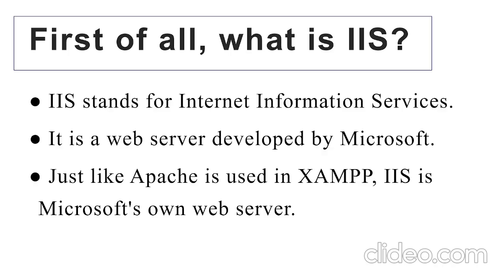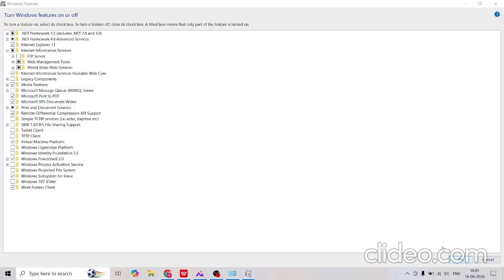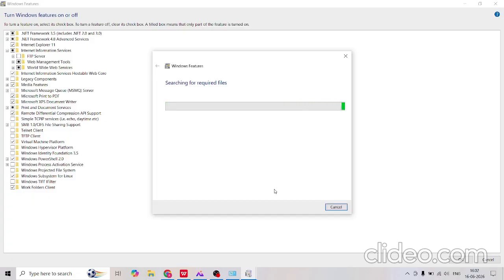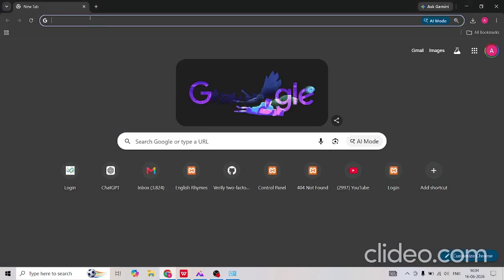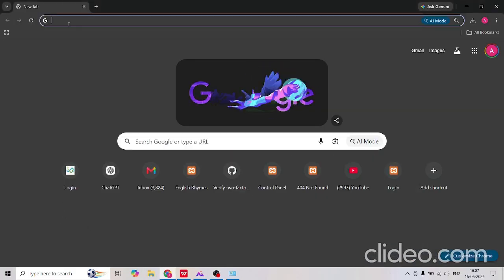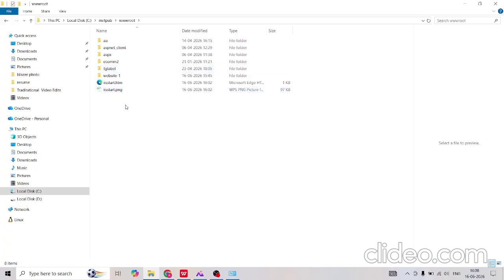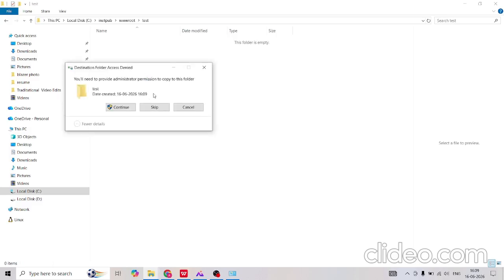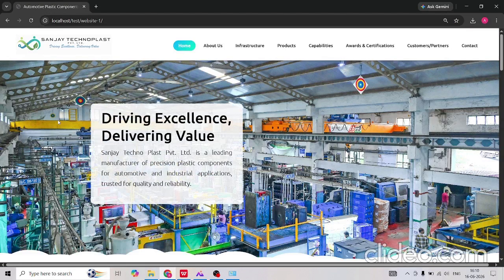IIS Web Server Explained | Test Your Website Locally Without XAMPP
🚀 Did you know Windows already comes with a built-in web server?

In this video, you'll learn how to enable and use IIS (Internet Information Services), Microsoft's built-in web server for testing websites locally.

Instead of installing additional software, you can use IIS to host and test your web projects directly on your laptop.

✅ In This Video:

✔ What is IIS?
✔ What is a Web Server?
✔ Enable IIS in Windows
✔ Verify IIS Installation
✔ Understanding localhost
✔ IIS Manager Dashboard
✔ wwwroot Folder Explained
✔ Host a Website Locally
✔ Test HTML, CSS & JavaScript Projects
✔ PHP Project Hosting Basics
✔ Real World Uses of IIS

🎯 Perfect For:

• PHP Developers
• Internship Preparation
• Placement Preparation
• Website Development Learners

💡 Key Concepts:

Internet Information Services (IIS)
Localhost
Default Web Site
wwwroot Folder
Web Hosting Basics
Microsoft Web Server